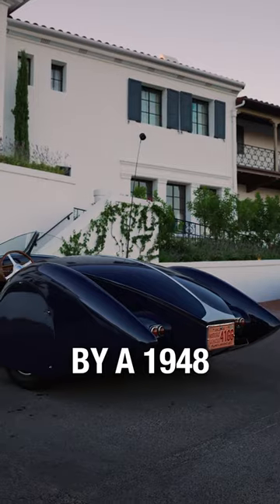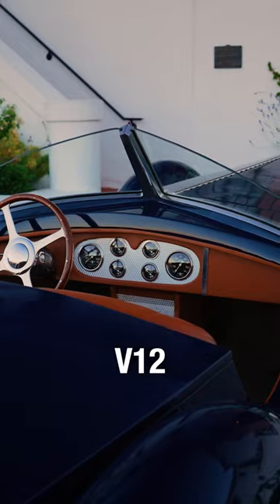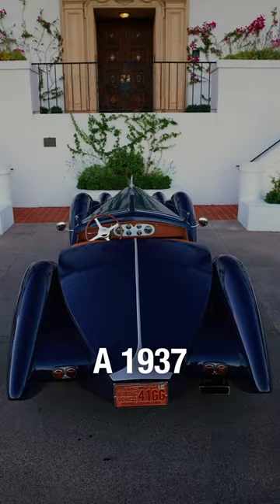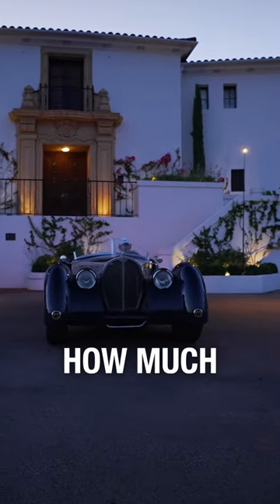The Money Pit!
What do you think of this car?